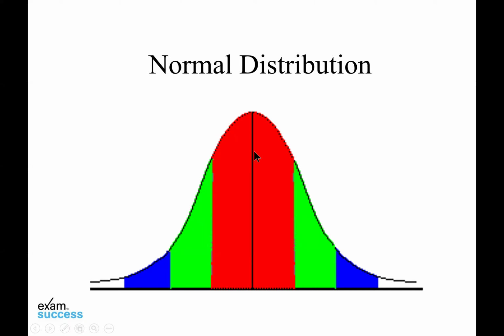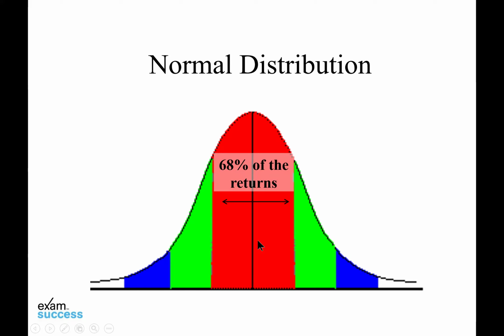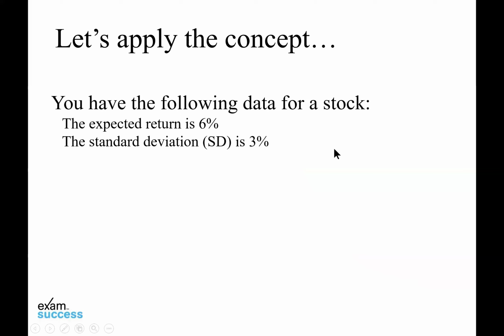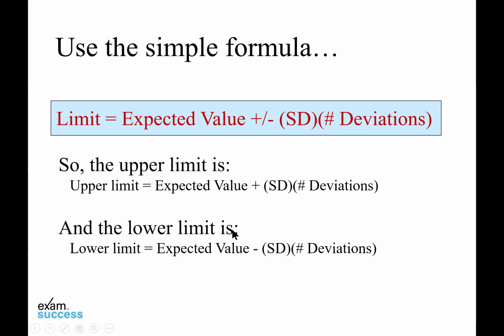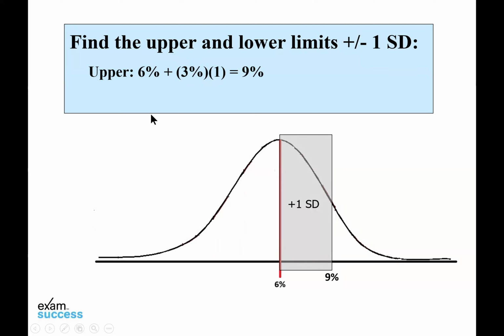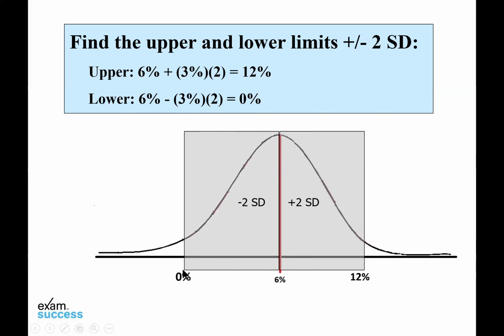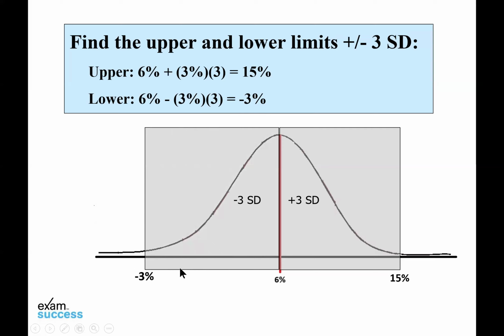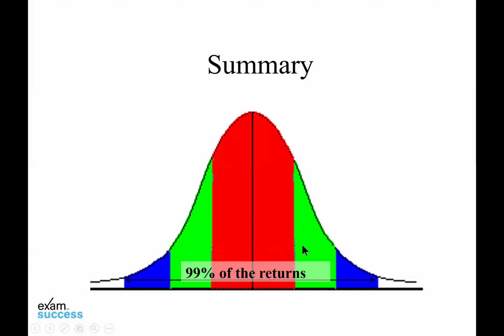CSC Exam: Understanding the Normal Distribution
These videos are focused on helping Canadian Securities Course Exam candidates learn a few extra concepts to push them over the passing score.

In this video Prof. Gordon shows you how to apply the concept of normal distribution and standard deviation for your CSC exam .

How to pass the CSC exam?  Must know CSC exam concepts from direct from the CSC textbooks!

2. Click like - the more likes, the more they show up in search results.

3. Click Share - it's good karma!

Prof. Gordon has over 20 years of CSC exam prep experience.  His CSC study materials are used by candidates all over the country.